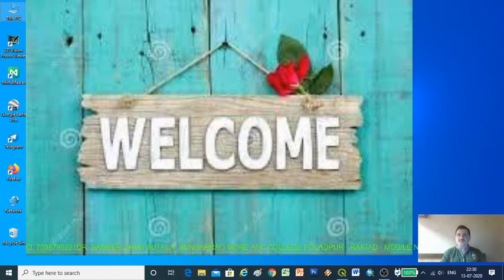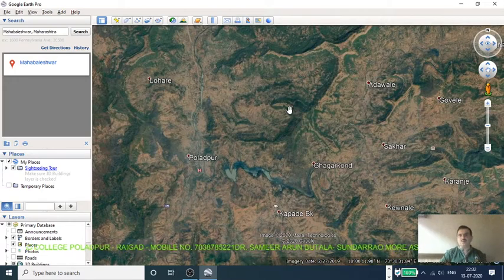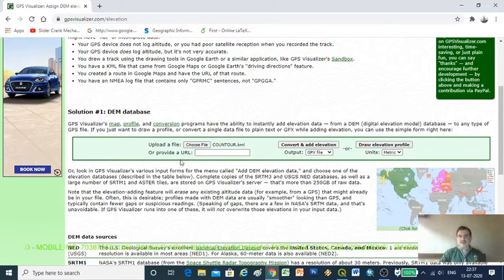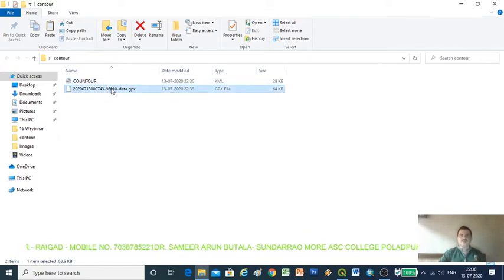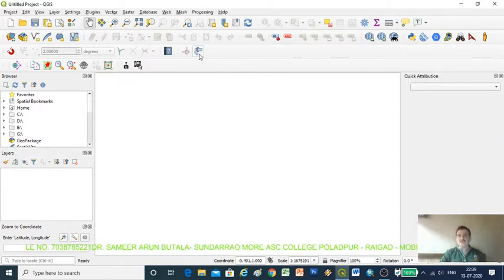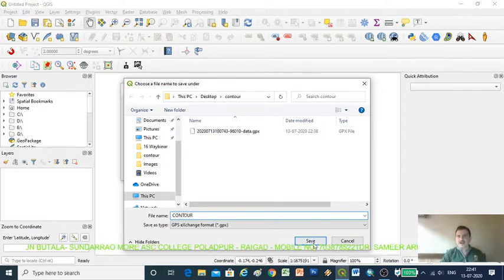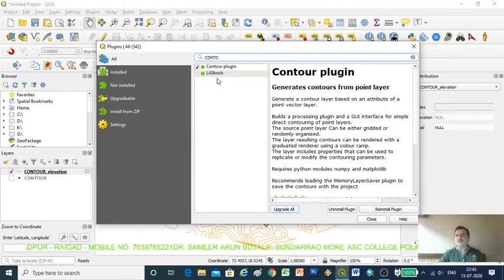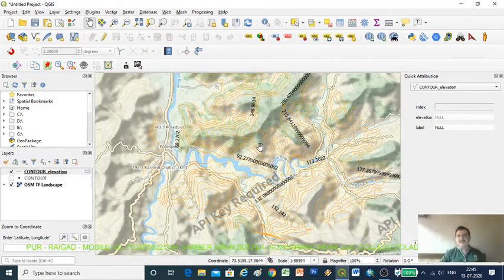05 Create Contour Map